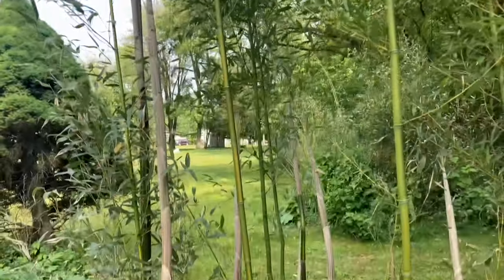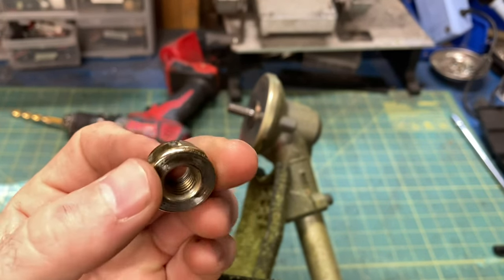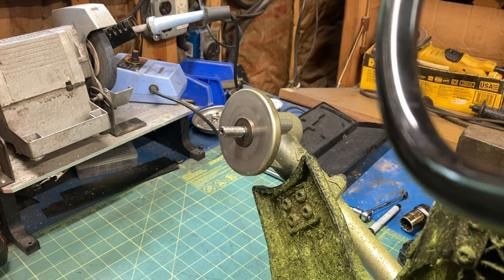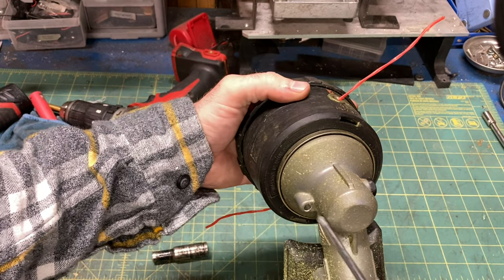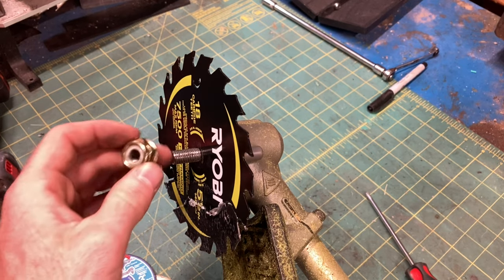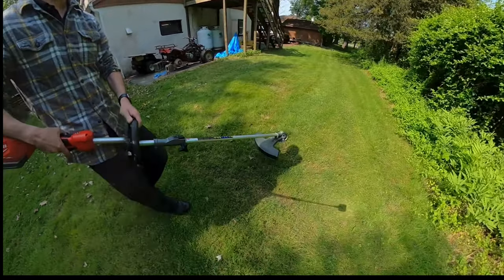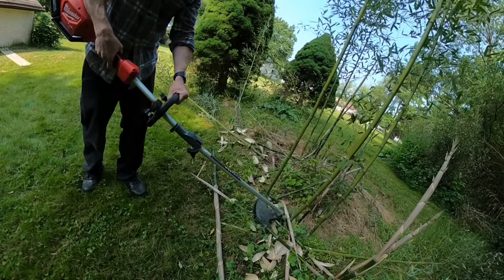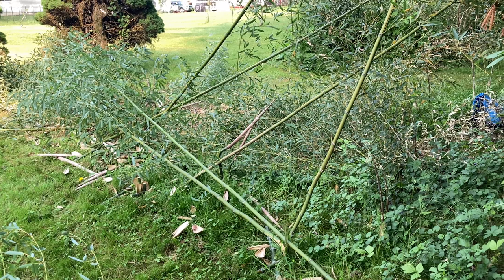Turn Any String Trimmer Into A Bad@ss Brush Hog For $11!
How to convert any string trimmer/weedwacker/weedeater (whatever you call it) into the perfect tool for clearing bamboo or thicc underbrush.